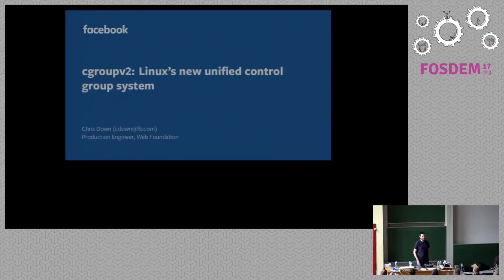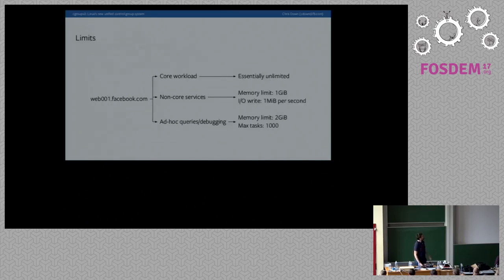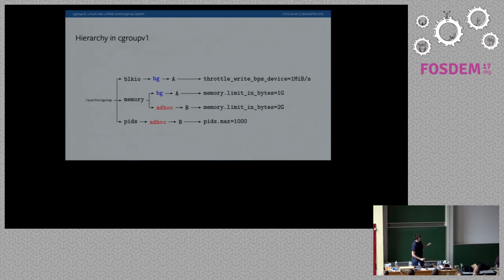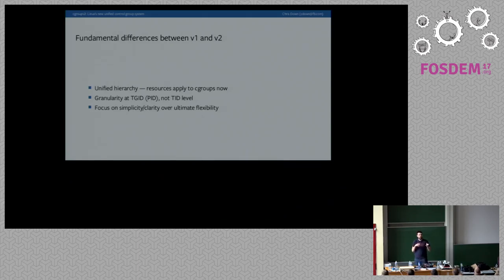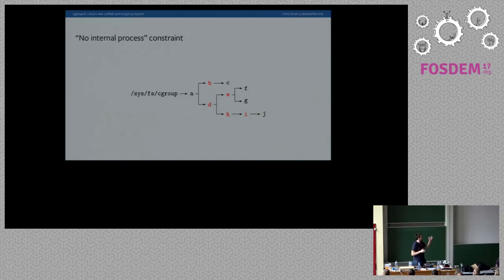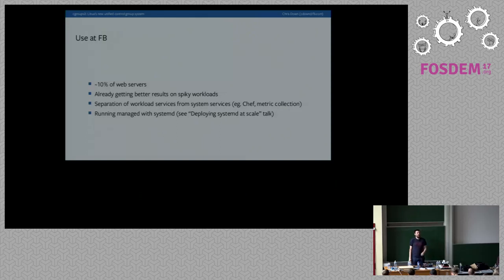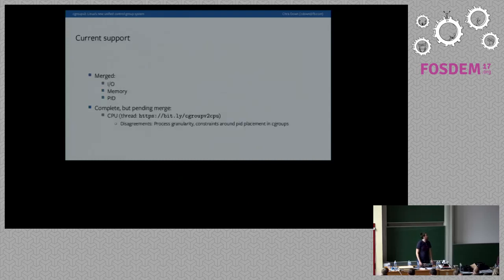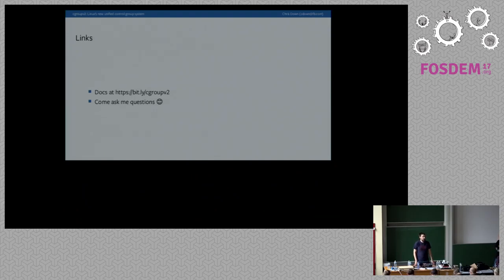cgroupv2: Linux's new unified control group hierarchy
by Chris Down

cgroupv1 (or just "cgroups") has helped revolutionise the way that we manageand use containers over the past 8 years. A complete overhaul is coming --cgroupv2. This talk will go into why a new control group system was needed,the changes from cgroupv1, and practical uses that you can apply to improvethe level of control you have over the processes on your servers.

We will go over:

  * Design decisions and deviations for cgroupv2 compared to v1  * Pitfalls and caveats you may encounter when migrating to cgroupv2  * Discussion of the internals of cgroupv2  * Practical information about how we are using cgroupv2 inside Facebook

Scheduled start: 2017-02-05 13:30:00